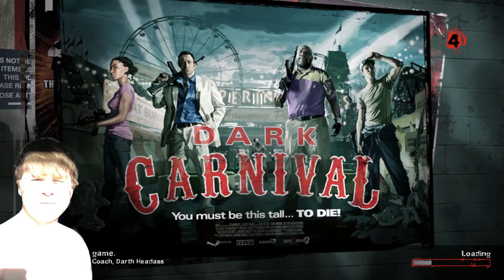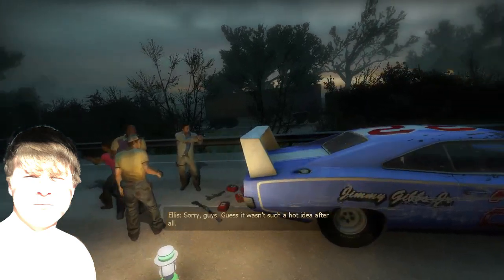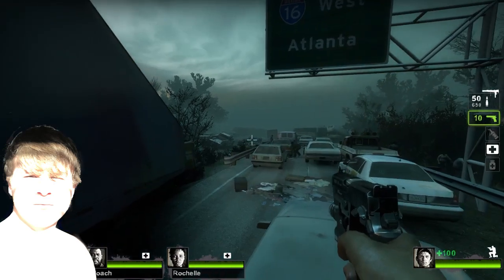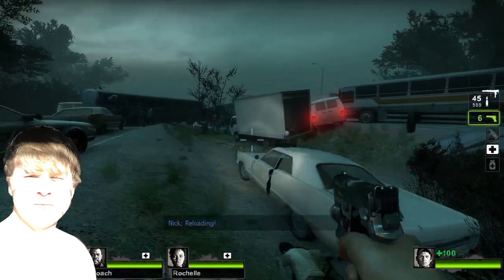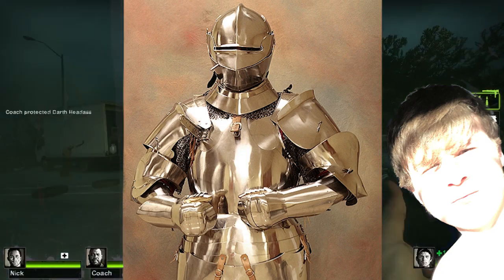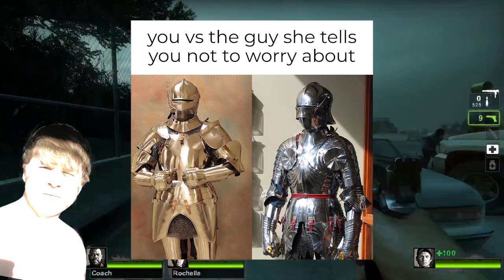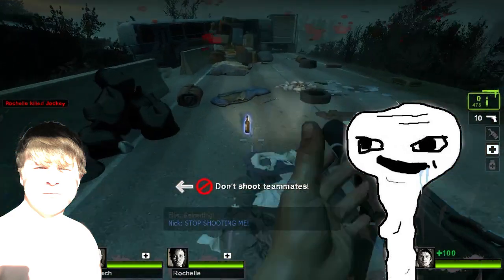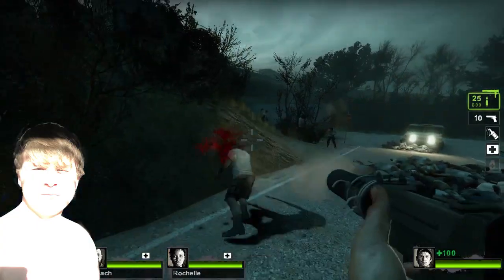Why Italian Armor Sucks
This is a joke, based off twisted facts and fake made up lies, I hope you enjoy!